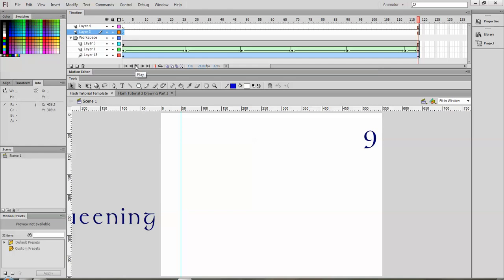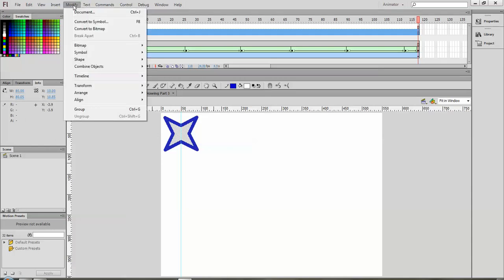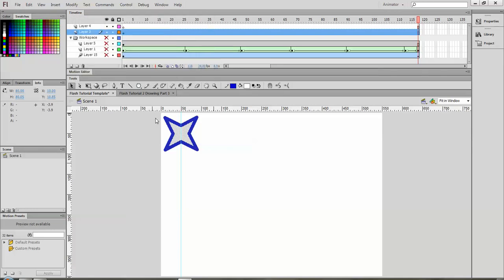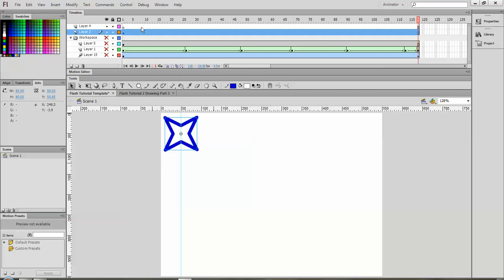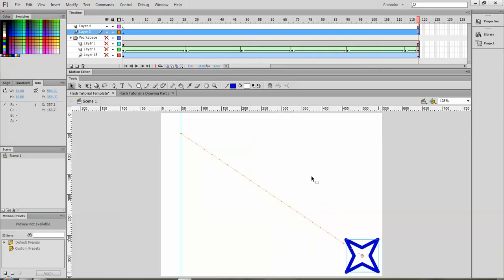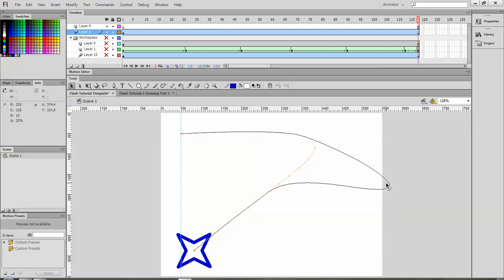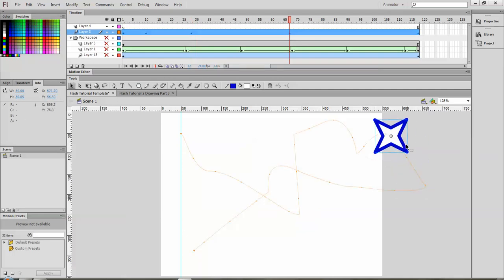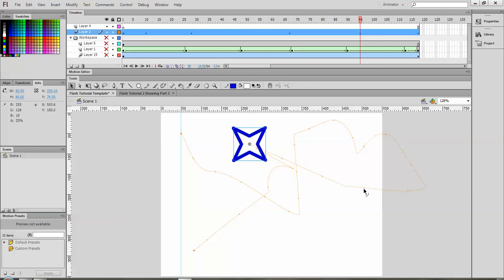Adobe Flash Professional CS6 - Tutorial 9 - MotionTweening